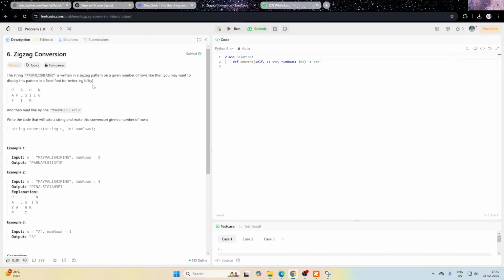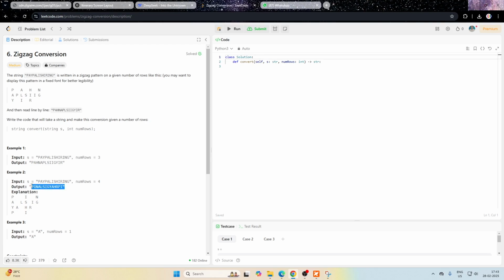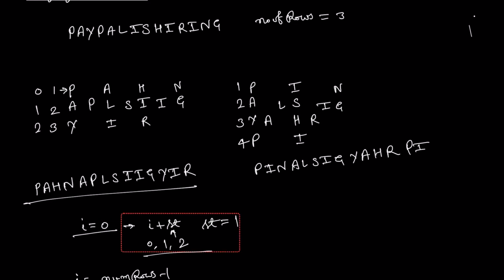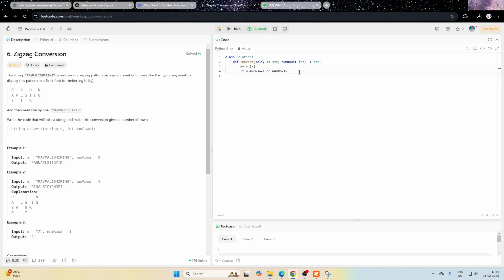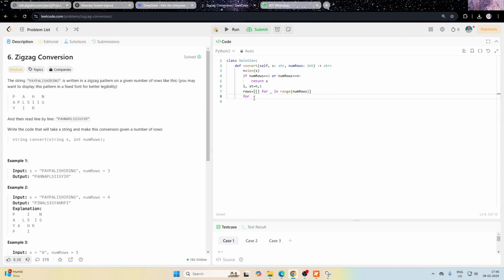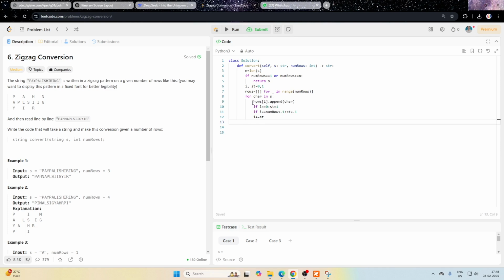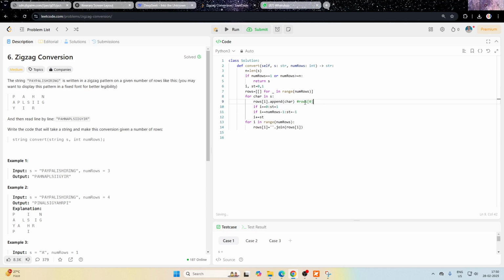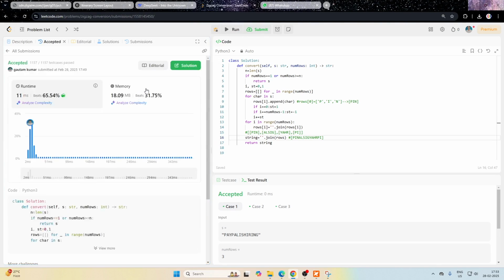6. Zigzag Conversion (Leetcode problem)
Zigzag Conversion solution explanation with python language